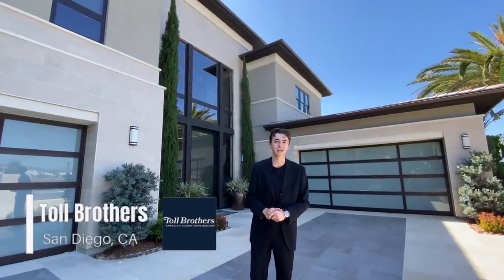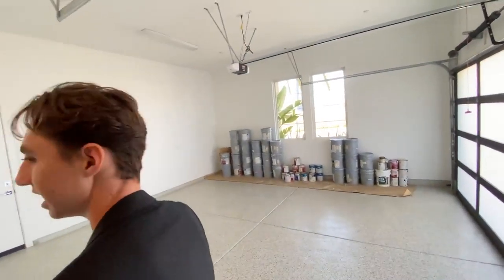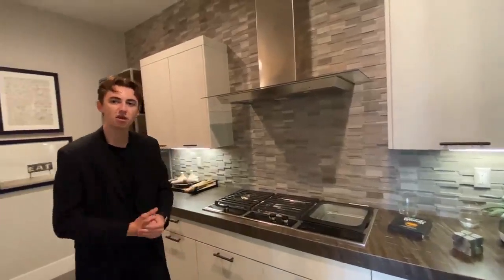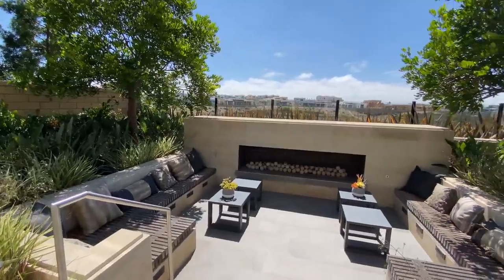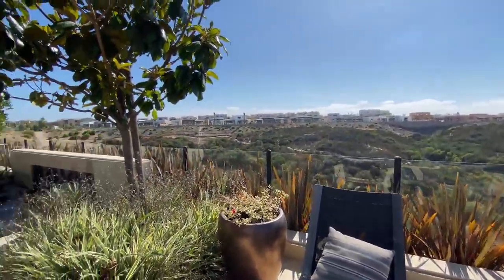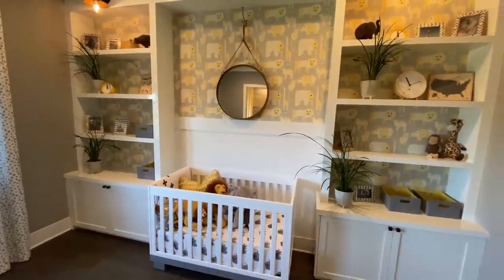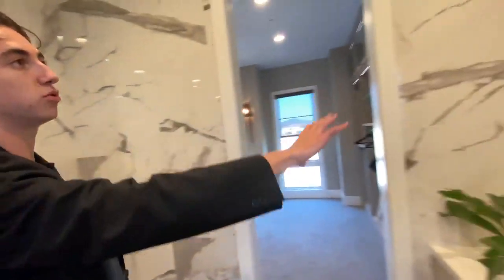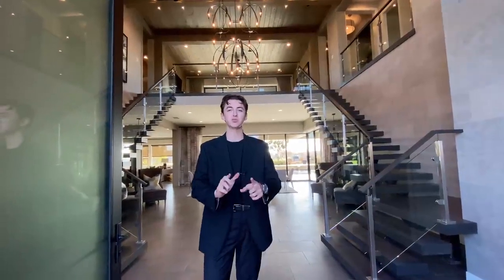MANSION _ California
Natural World refers to the 'Natural Environment' that surrounds us in various forms like the earth, sun, moon, stars, forests, rivers, animals etc. It can be described as the
Earth's environment which includes everything which is not man made and / or which has not been substantially altered by Humans.